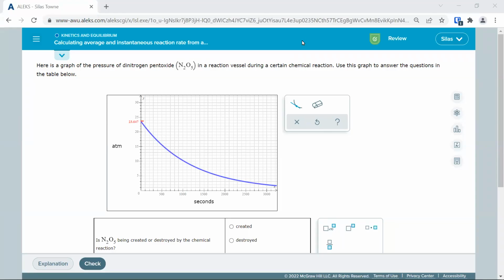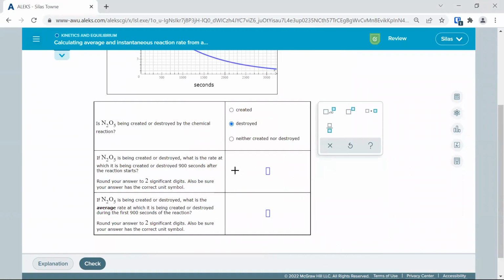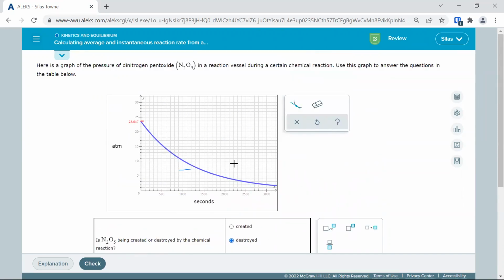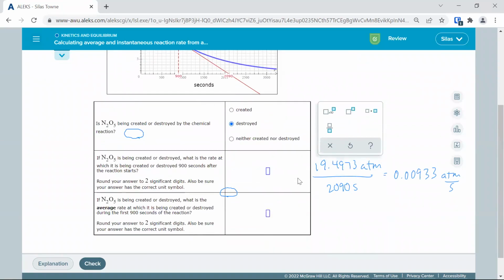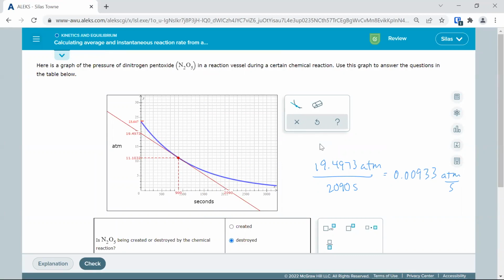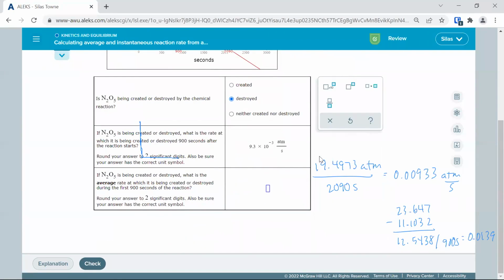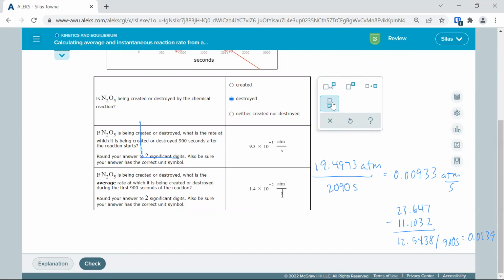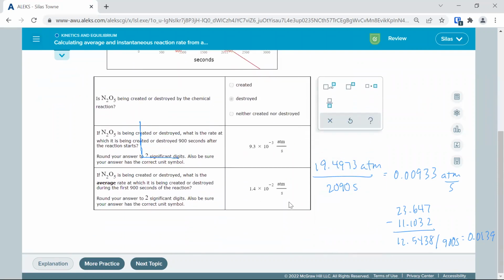Calculating average and instantaneous reaction rate from a graph of concentration versus time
This video is designed to help students working on ALEKS Chemistry homework. It covers how to calculate the average and instantaneous reaction rate from a graph. This includes using ALEKS' graphing tool.